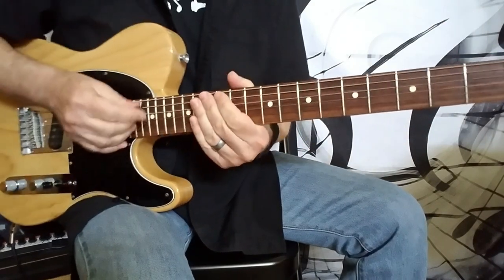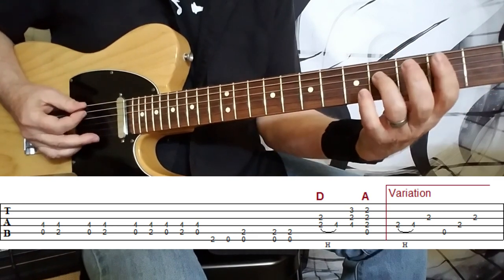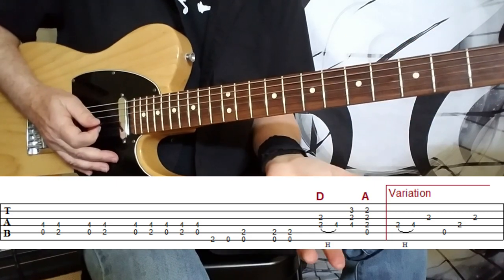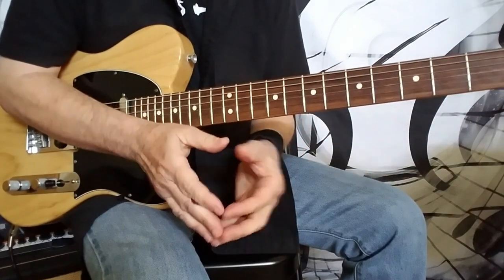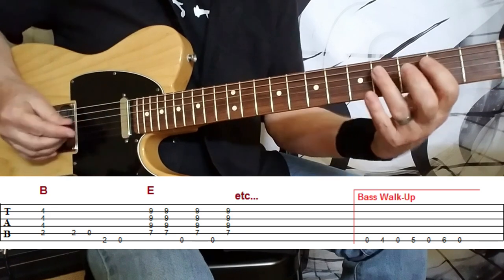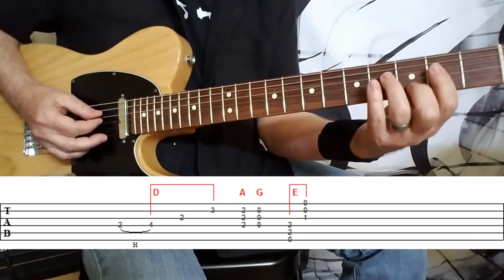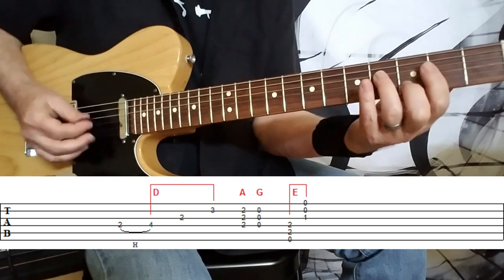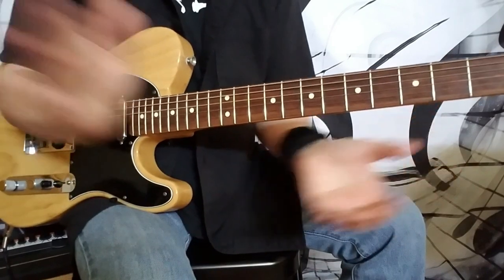SLAVE - How To Play SLAVE By The Rolling Stones